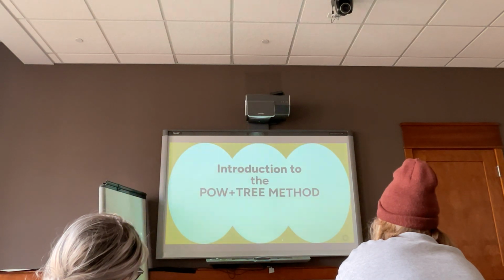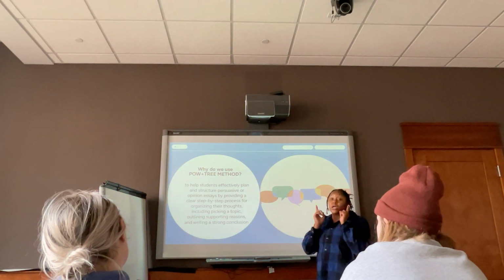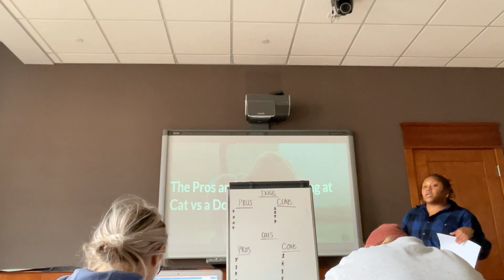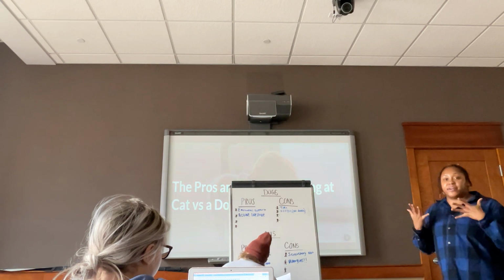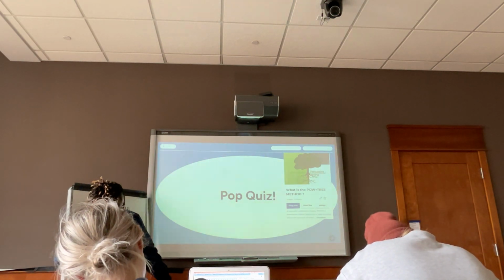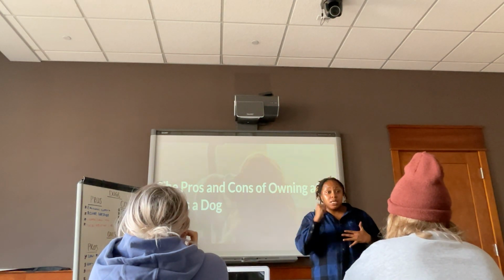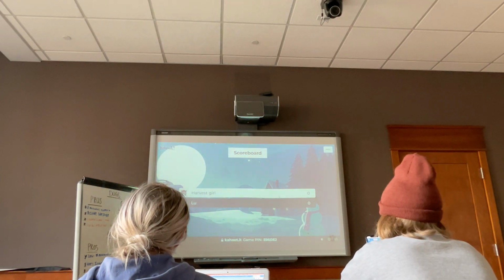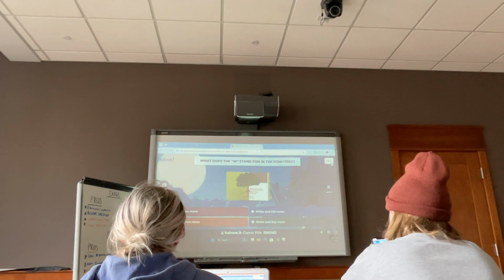Module 14: Microteach #3 (Writing: POW + TREE)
Learning Goal: Given the prompt, “Is social media helpful or harmful to society as a whole?” Lindsey/Annelise will use the POW+TREE to guide their thinking to complete a three-page persuasive essay